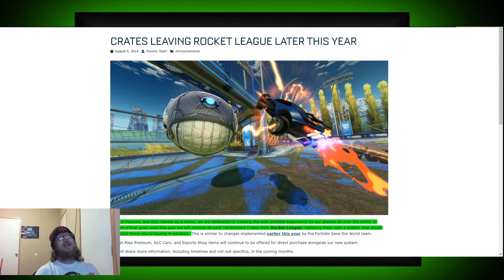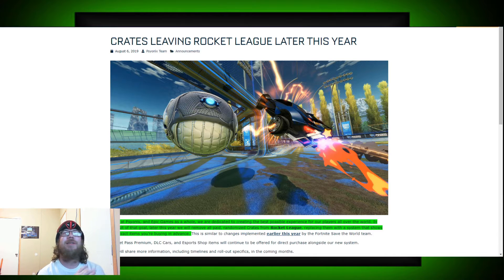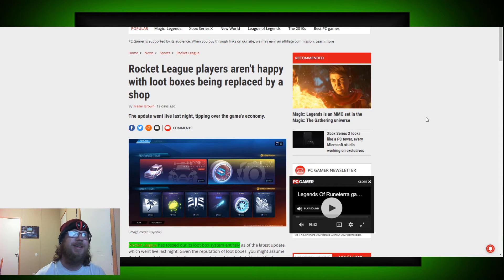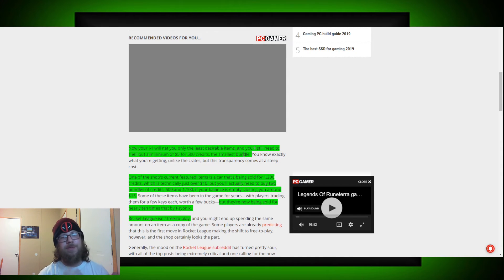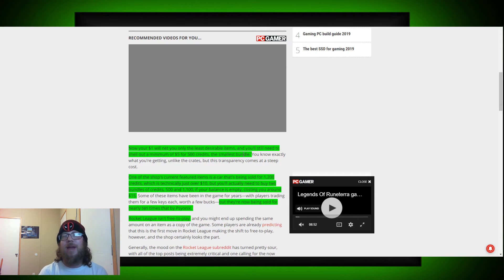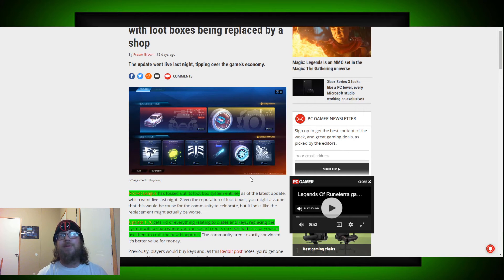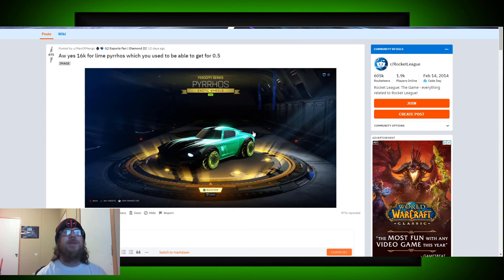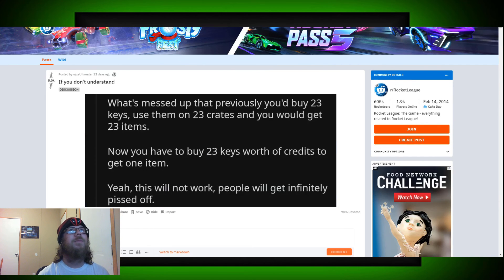Rocket League Removes Loot Boxes And Charges Huge Amounts In New Store!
Rocket League players aren't happy with loot boxes being replaced by a shop!

Got News You Want Me To Cover?